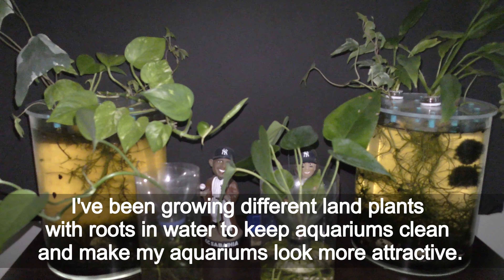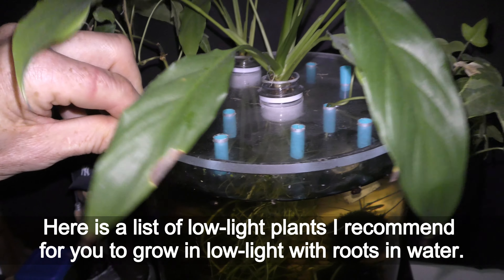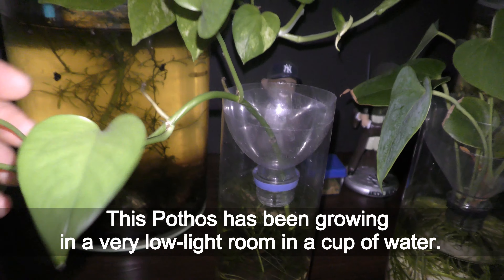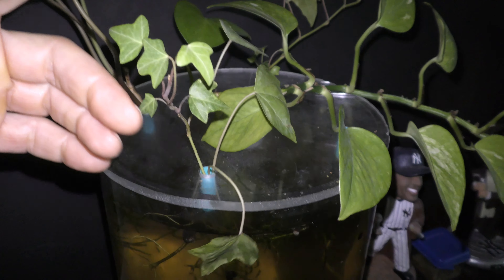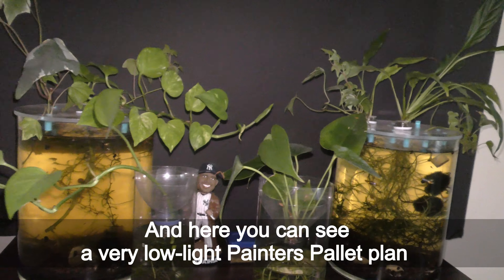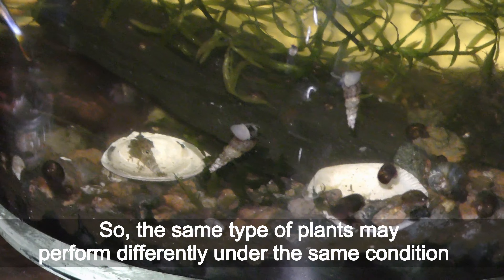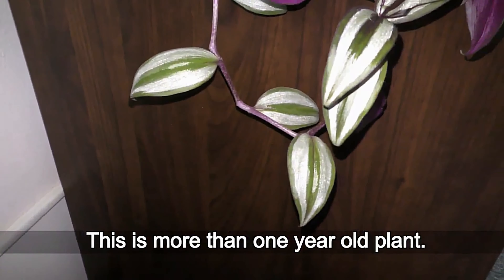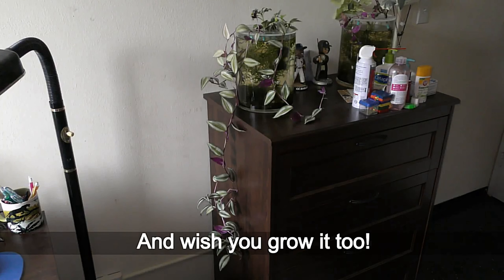Low Light Plants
Buy low-light plants on Amazon (paid link):

A list of my favorite low-light plants to grow with roots in water.
00:00 Title
00:05 Land plants growing with roots in water
00:35 Peace lily growing with roots in water in low to medium light
00:40 Pothos (Evil's Ivy, Golden Pothos, Money plant) growing in low-light
01:00 Algerian Ivy growing in low and medium light in water
01:35 Painter's Palette growing in very low-light room with roots in water
02:08 Wandering Jew or Inch plant grow nicely in low-light.